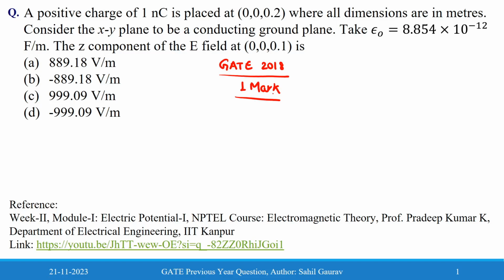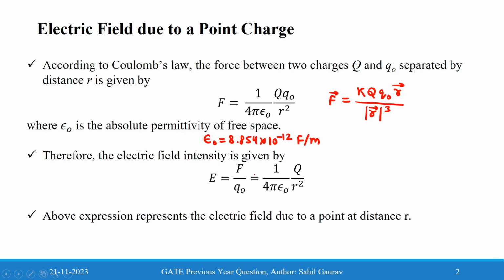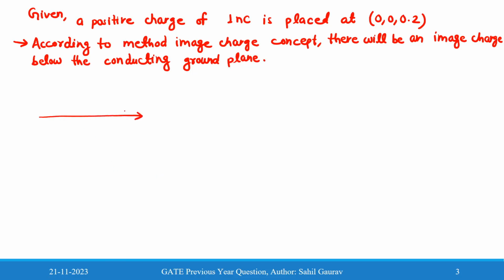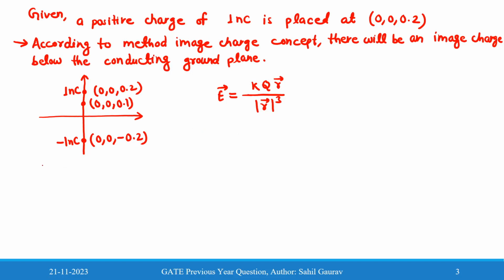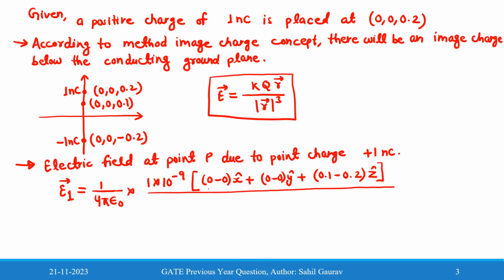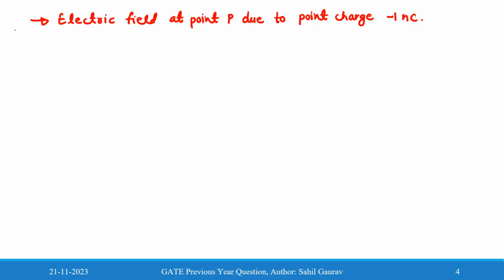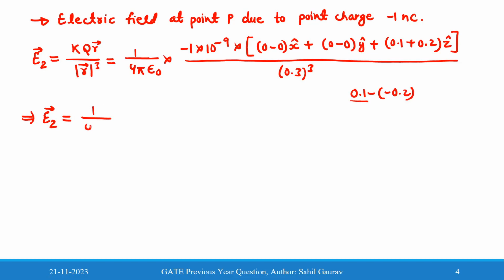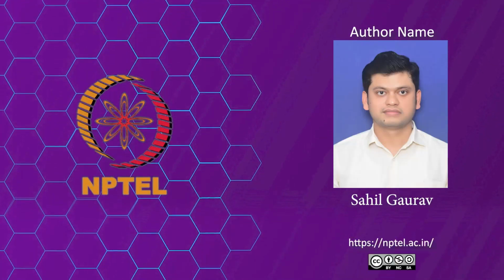EE 2018 Q10 || Electromagnetics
A positive charge of 1 nC is placed at (0,0,0.2) where all dimensions are in metres. Consider the x-y plane to be a conducting ground plane. Take 𝜖_𝑜=8.854×〖10〗^(−12) F/m. The z component of the E field at (0,0,0.1) is